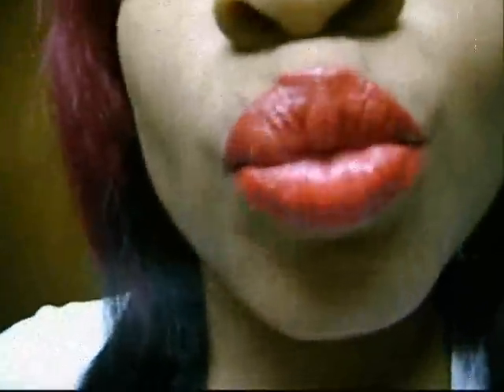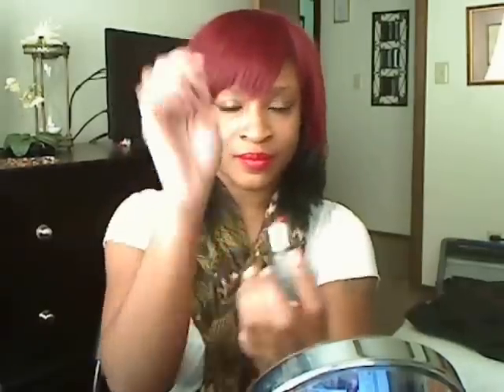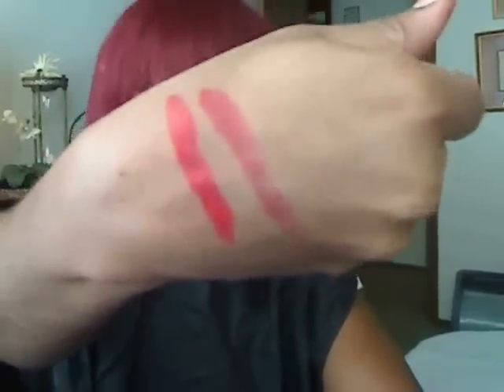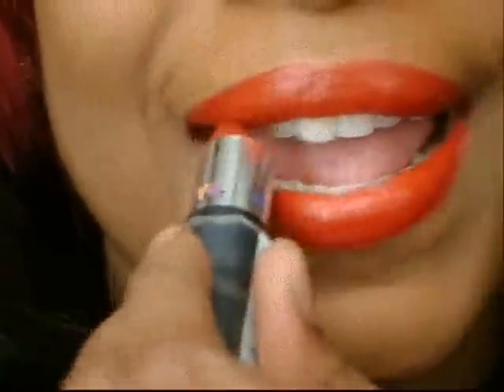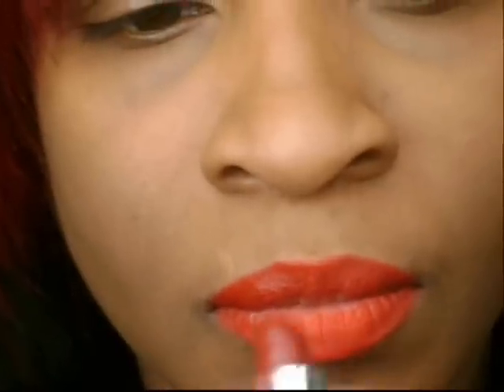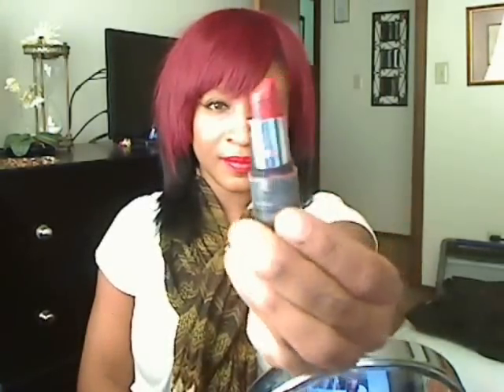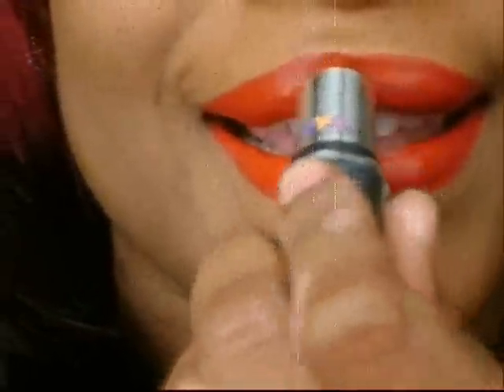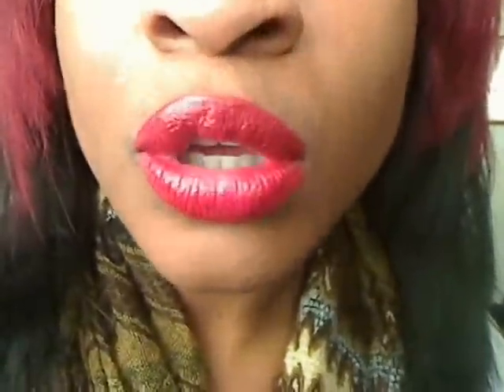How to Choose Red Lipstick for Your Skintone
Do you love the look of classic red lips, but feel intimidated by all the red lipstick choices? You're not alone! ♥ ♥ ♥

Red lipstick looks beautiful on everyone, but most women just don't know how to choose the right shade of lipstick. Watch this video as I help you pick the perfect siren shade of red lipstick for your skin tone.

TIPS & WARNINGS:

♥ ♥ ♥ Help keep red lipstick on longer by using a lip primer. Also make sure your lips are not dry or chapped before putting on red lipstick (or any lipstick for that matter).

♥ ♥ ♥ If you love bold color, look for blue-red (fire engine) and orange-red (tomato) shades. These are the strongest reds. A creamy, semi-matte formula is more fashionable than a totally matte lipstick.